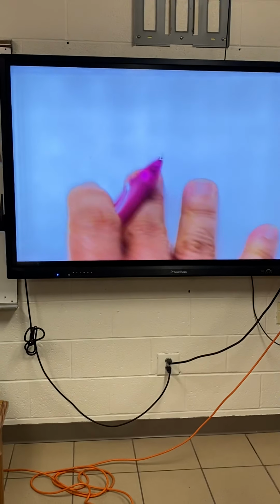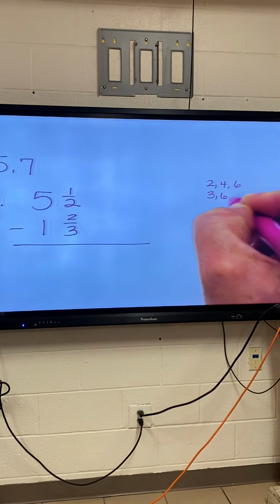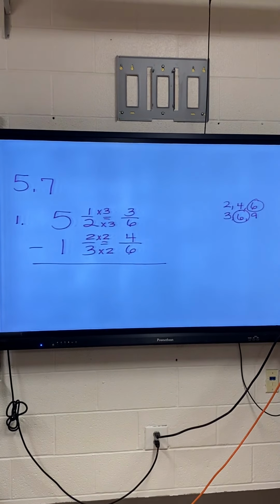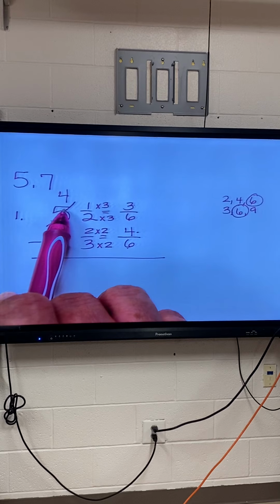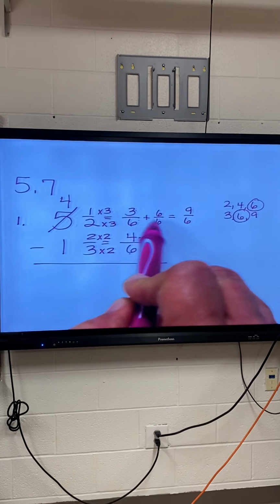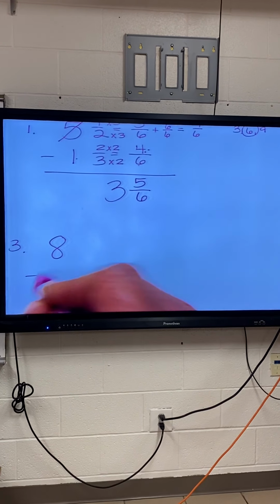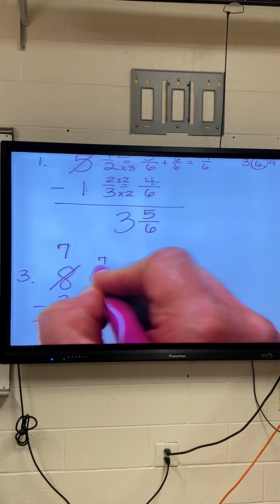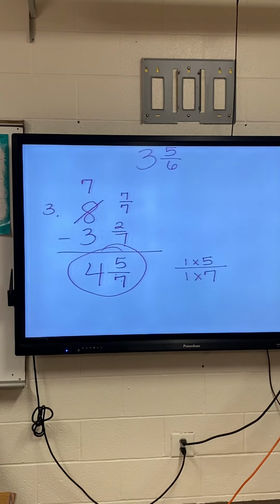5.7 Subtracting with Renaming